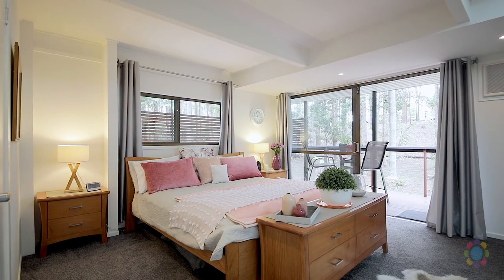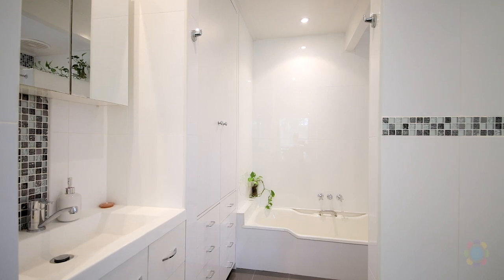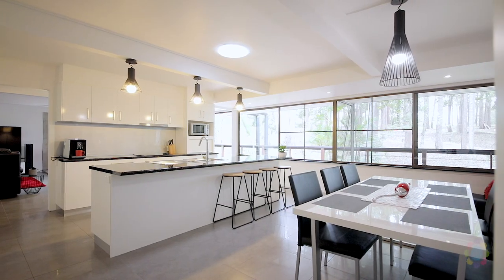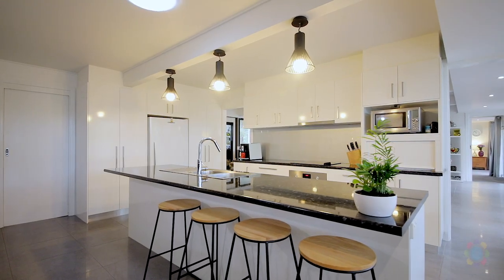8 Mountain Street, Pomona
GROOVY HOME ON A HUGE BLOCK WITH SUBDIVISION POTENTIAL

With 4 bedrooms, 2 bathrooms and 1.8 acres, just a short walk from Pomona’s shops, schools and cafes, this groovy retro-style home ticks all the boxes!
Peaceful, private and set well back from the road, 8 Mountain Street comes with the added bonus of concept plans for future sub-division should you wish to cash in.
Freshly painted and set amongst the trees, this high-set home offers something quite unique. With no mowing to worry about and easy-care gardens, the architectural style is striking.
Stylishly renovated to reflect the era, the home features large windows and sliding doors to bring the outside in. With gorgeous over-sized tiles throughout the living areas and screened louvres, the home is noticeably cooler in summer than surrounding properties.